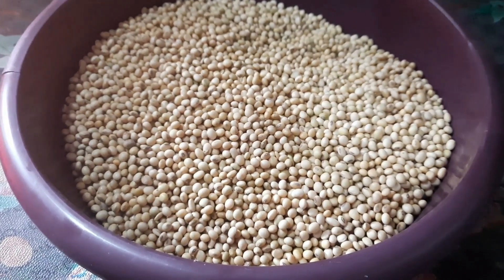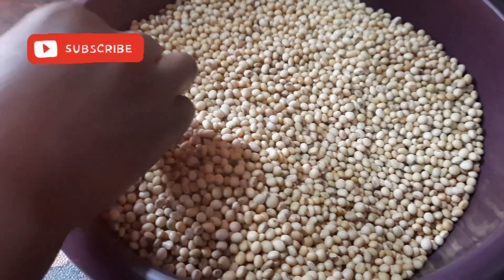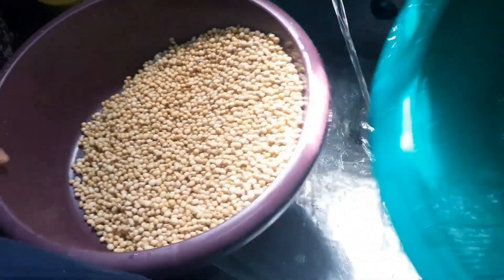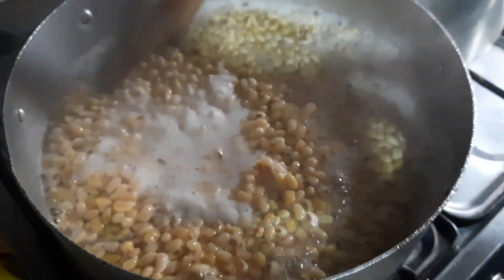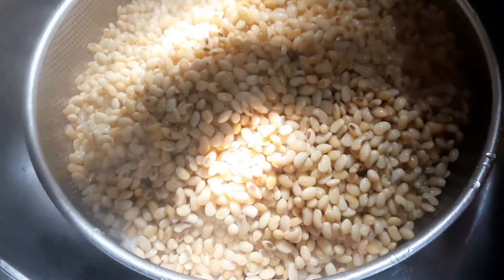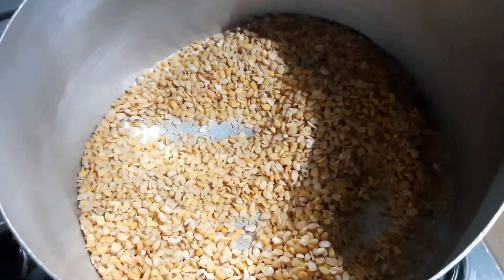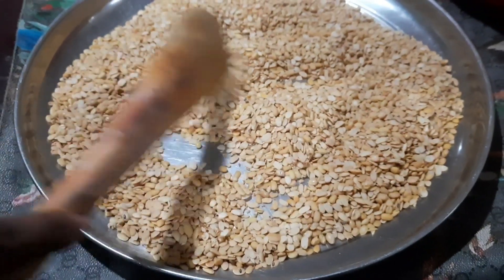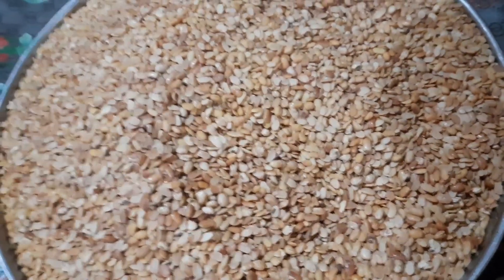HOW TO MAKE SOYABEANS POWDER AT HOME 🏡.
This is how l make my soybeans powder at home.